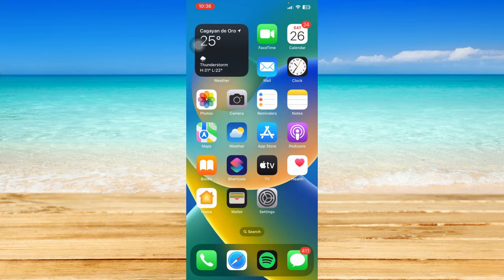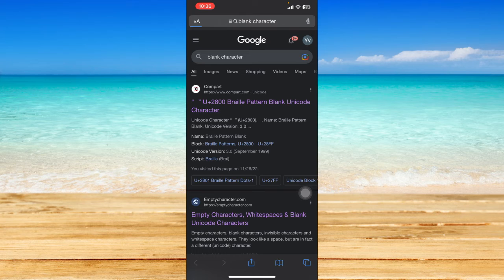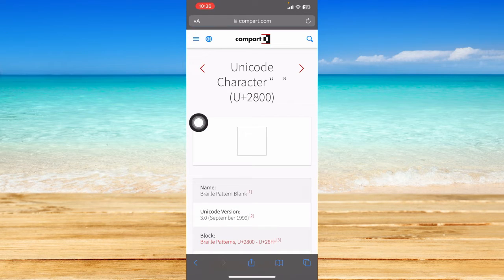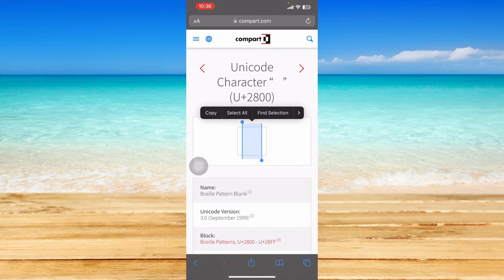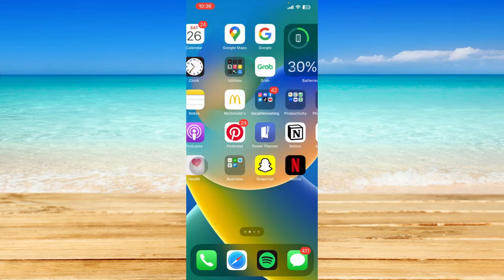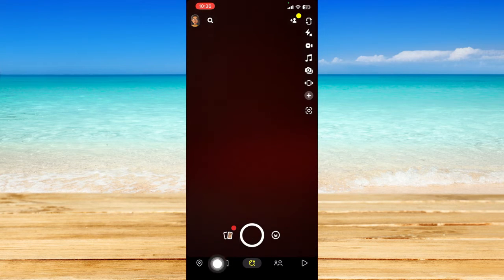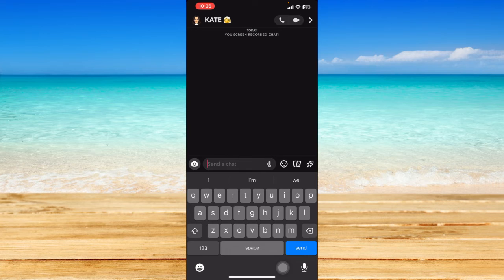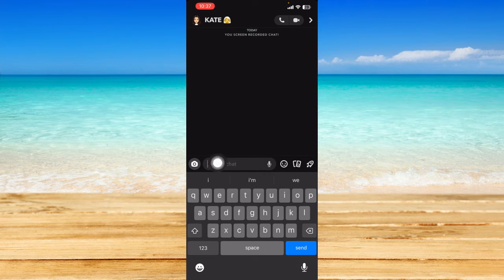How To Send Blank Message On Snapchat